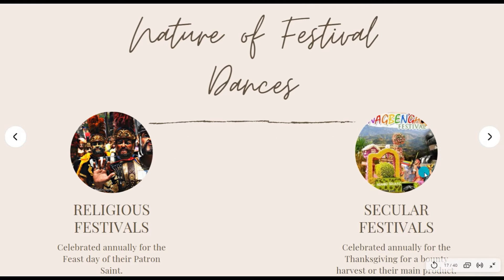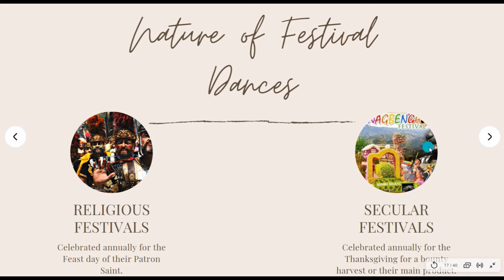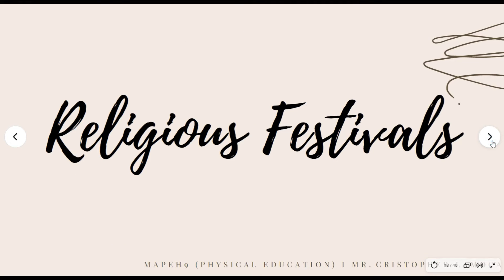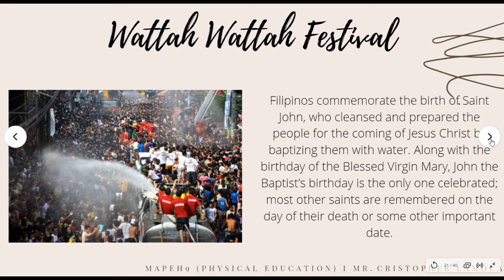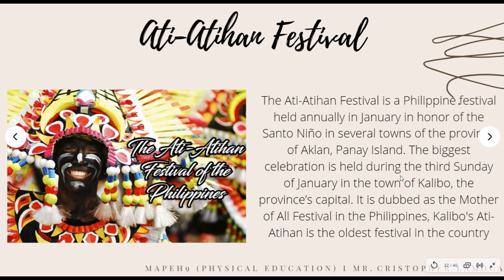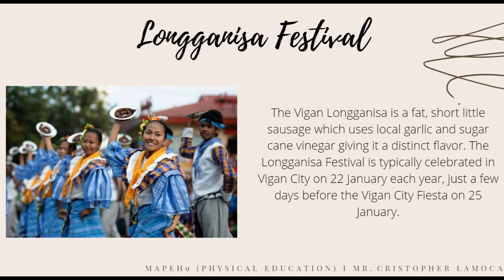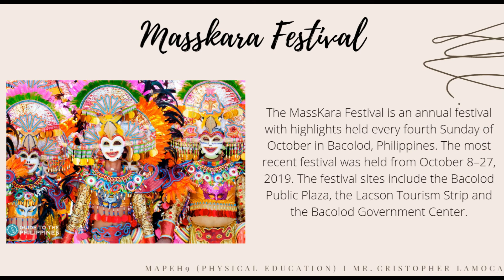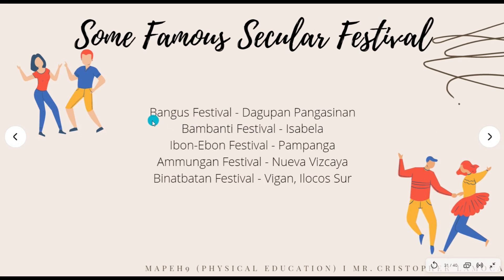Festival Dances in the Philippines I Grade 9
Hi Everyone!

Welcome to CrisCoversAndTutorials

This video is a lesson for Grade 9 students for their MAPEH subject. I made this video for all the grade 9 students out there especially my dear students.

Hope this will help. Thank you and God bless!

If you want me to discuss some lesson in MAPEH from Grades 1-12, just let me know by dropping your request topic on the comment box.